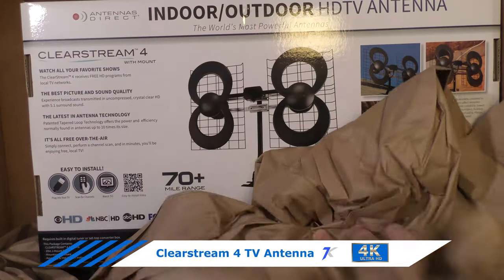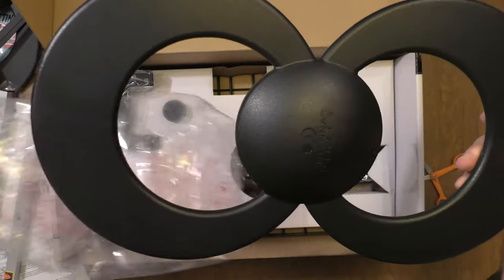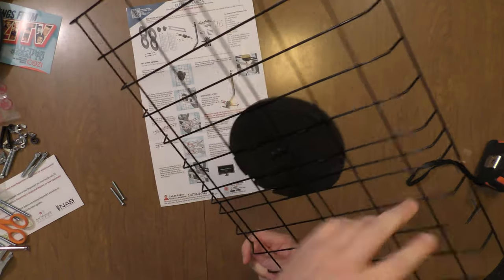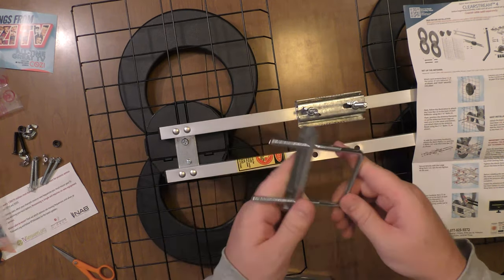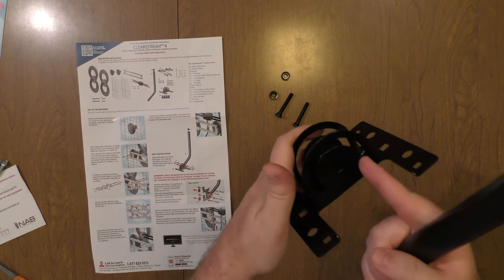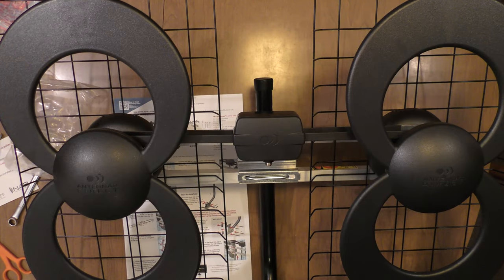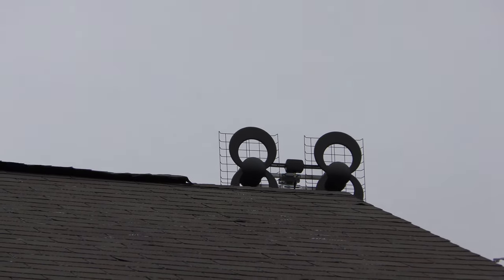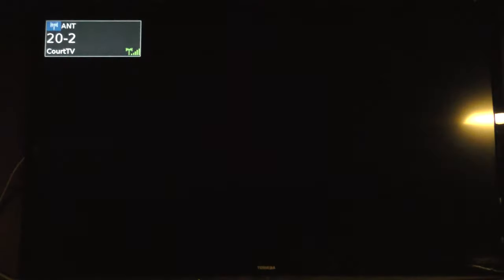Antennas Direct Clearstream 4 TV Antenna unboxing and installation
In this video I unbox, assemble, mount and test out the Antennas Direct Clearstream 4 TV Antenna. This antenna has a 70 mile range, picks up uhf and vhf channels. I am able to pick up 58 channels in my area which is much more than with the standard indoor antenna. Overall very happy with this antenna. There is a new model that is supposed to pick up VHF better, however I had no issue getting vhf channels with this one. The one issue I did have with it is that the antenna it says multidirectional but in reality you need to point it with your compass otherwise you are not going to get all your channels.